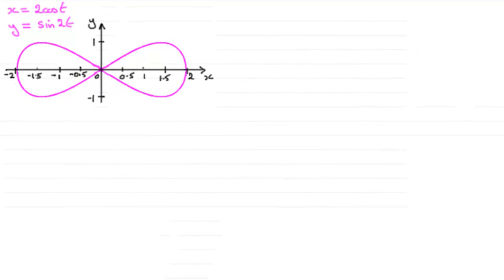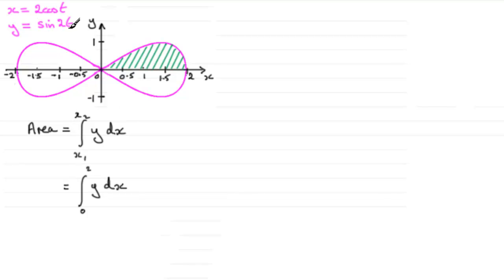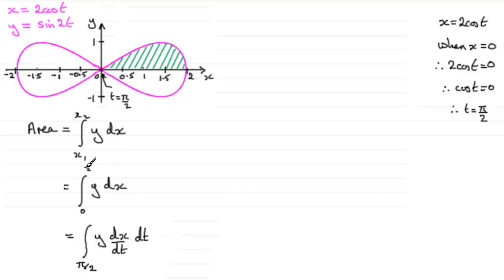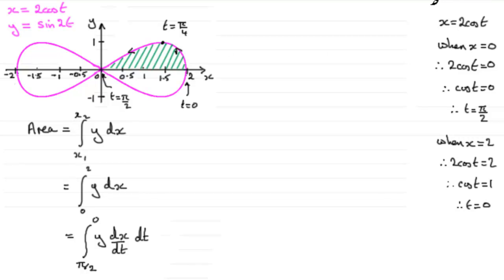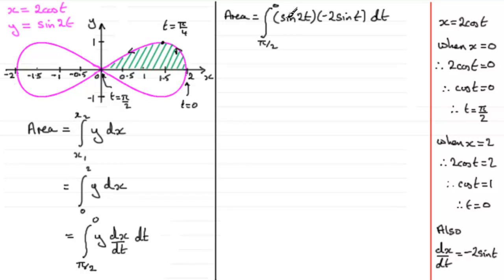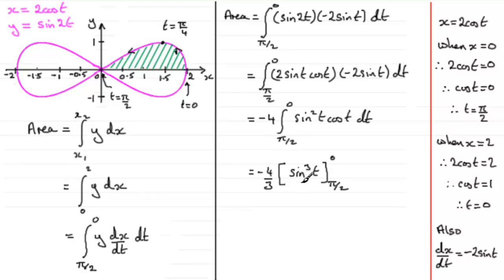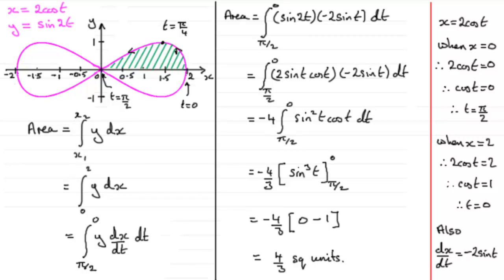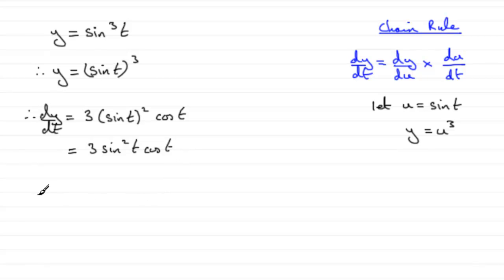Integration : Parametric type (Area under a graph) : ExamSolutions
How to find the area bounded by a parametric equation and the x-axis by integration.